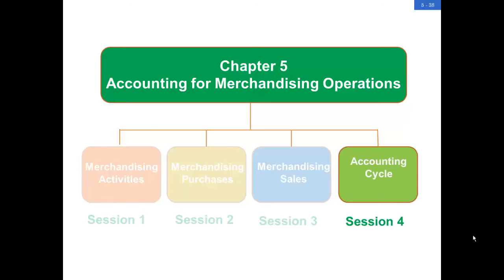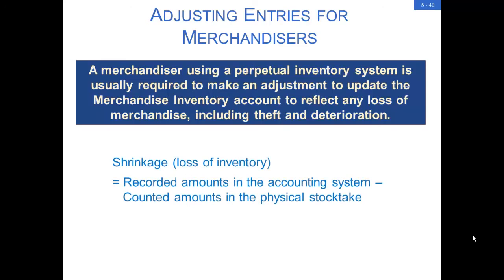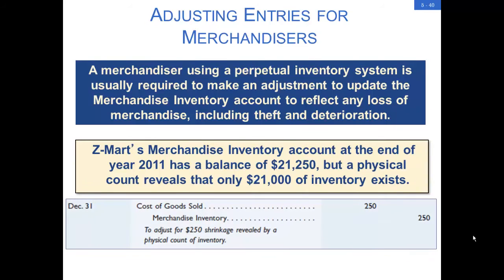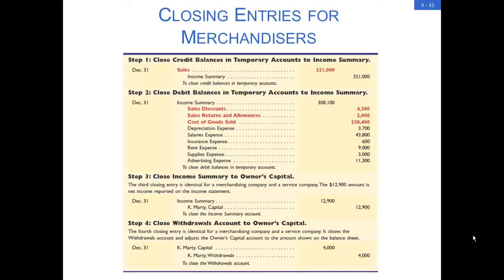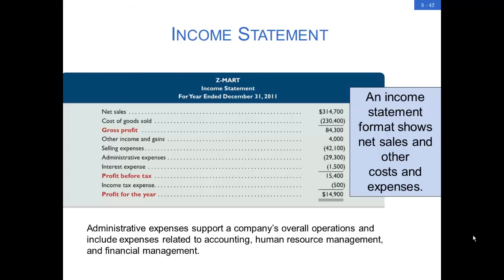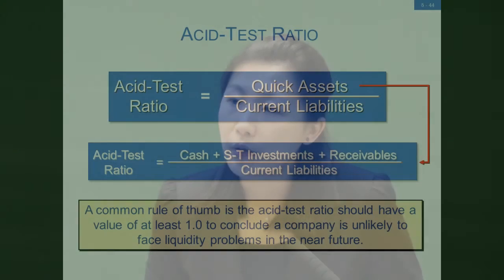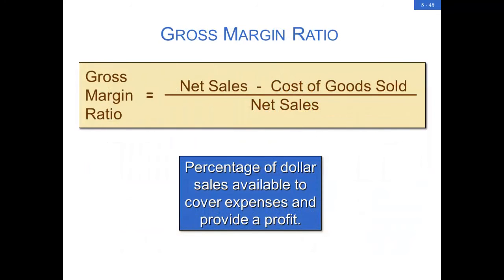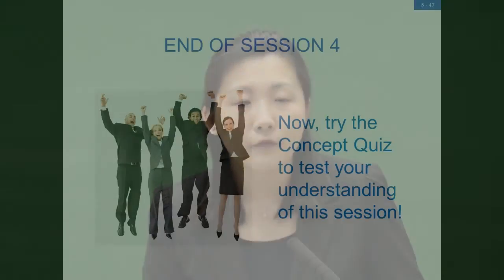Introduction to Accounting - Chapter 5 Session 4